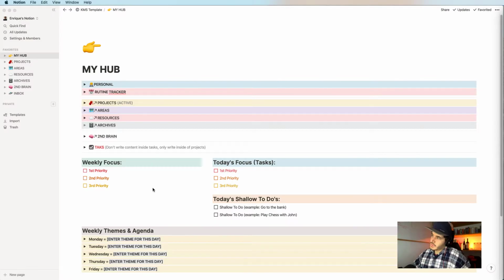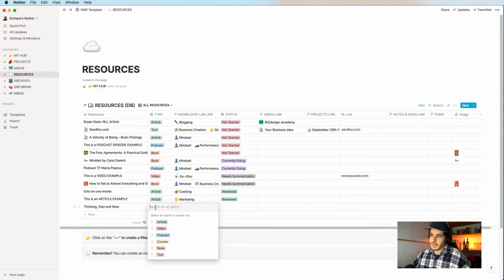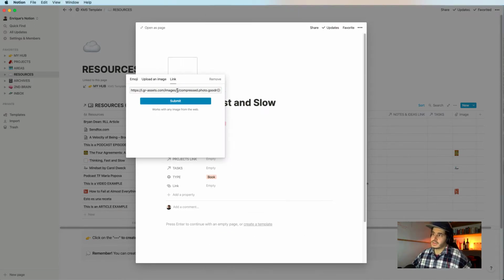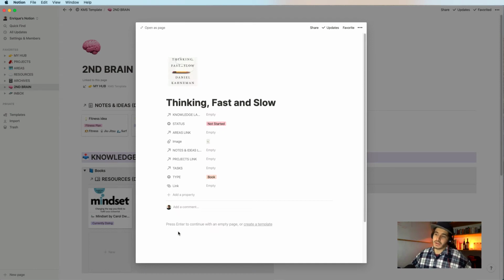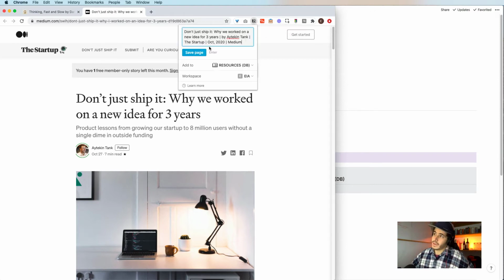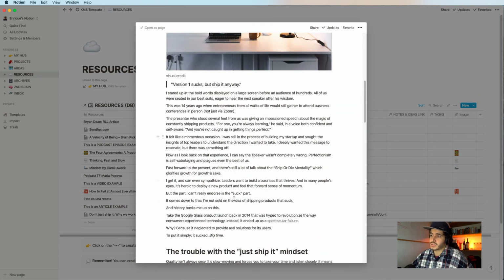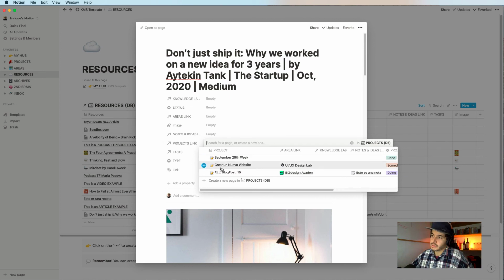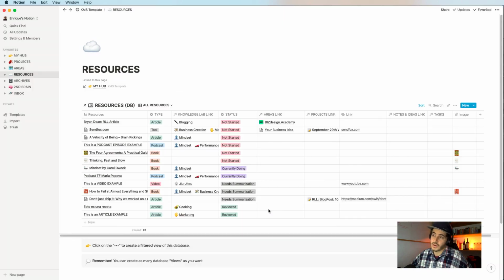Free Course: Build your Second Brain with Notion: Daily Use inside your KMS-Adding Resources (12/13)